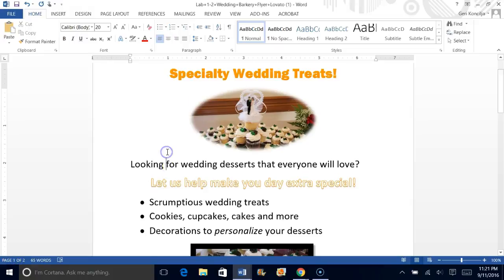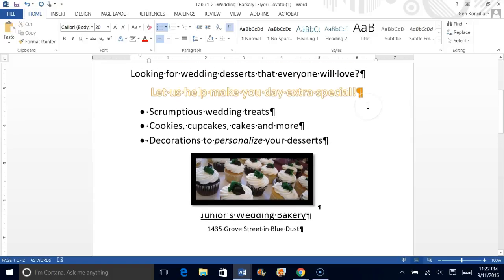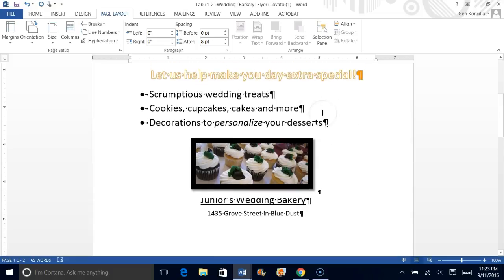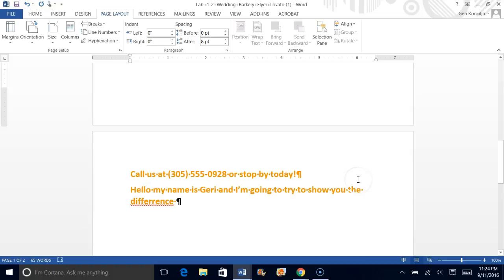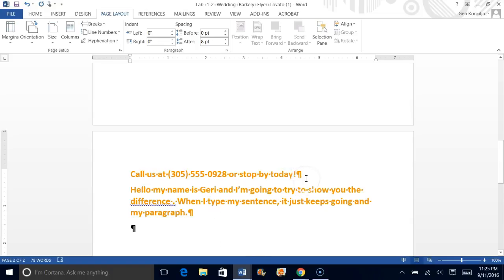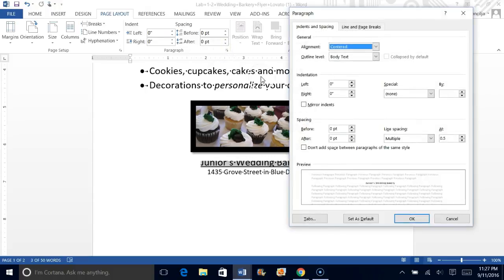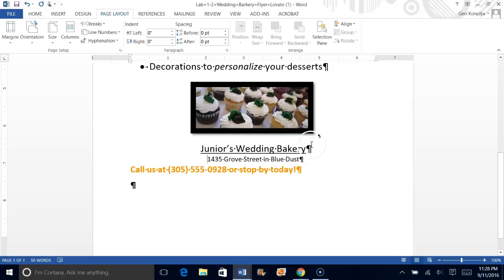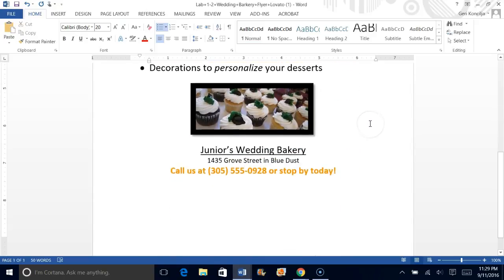Line Spacing and Paragraph Spacing